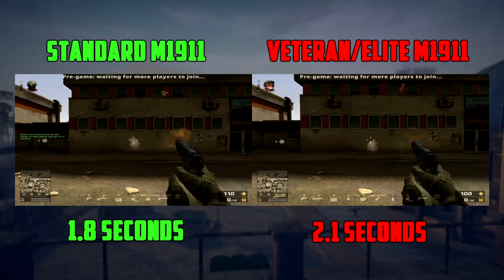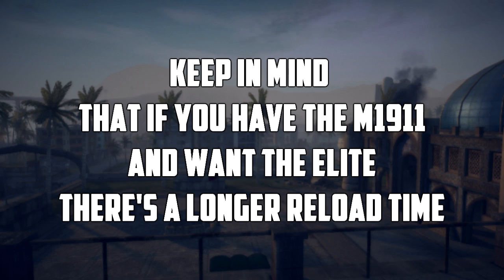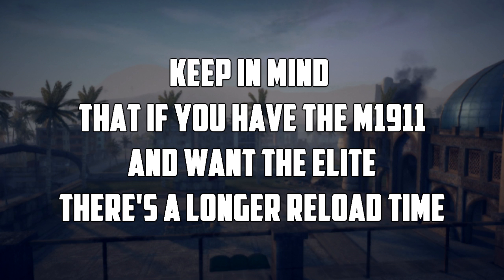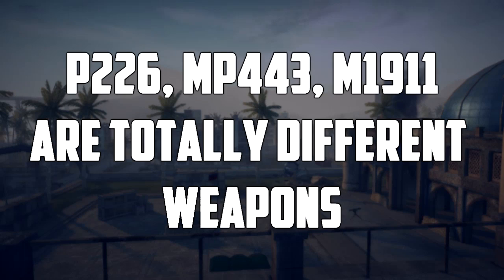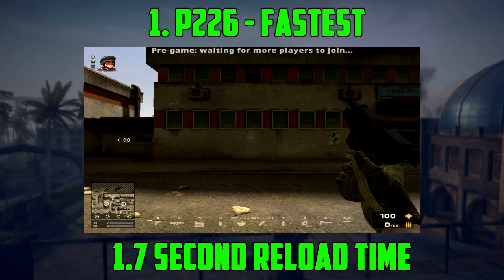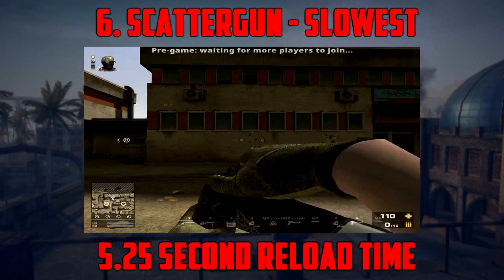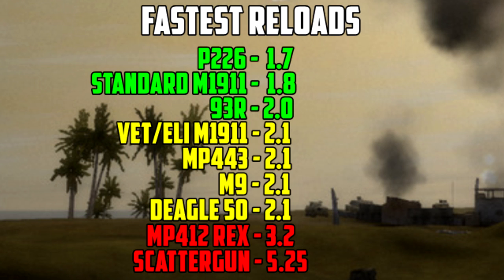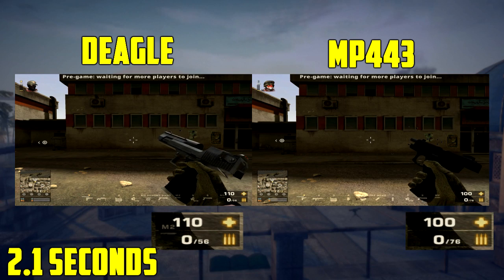BFP4F Breakdown - Fastest Reloading Sidearms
In this episode of Breakdown, you will learn the fastest reloading pistols and clear up some common misconception regarding a specific sidearm.